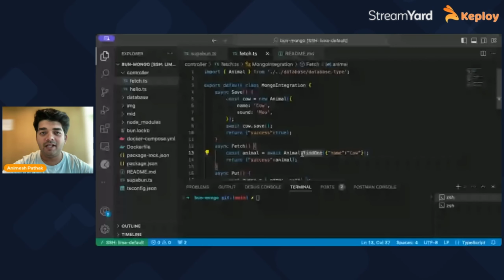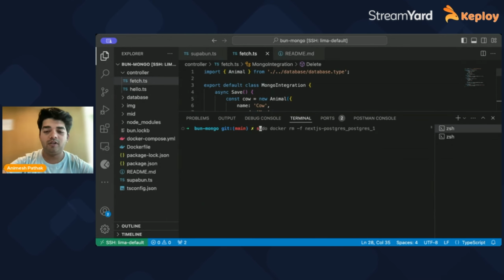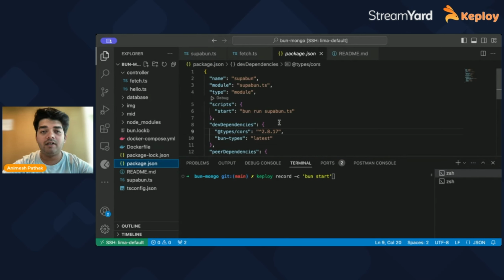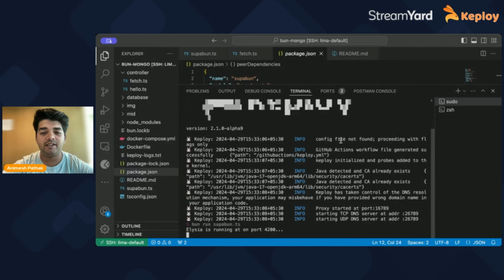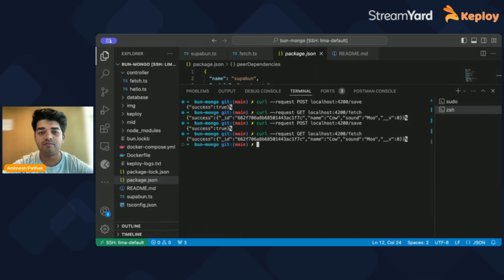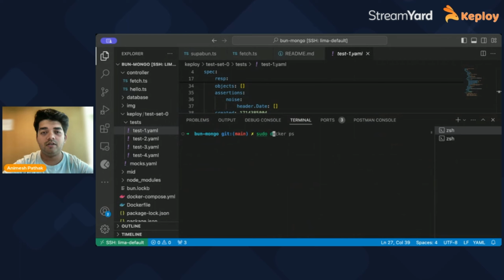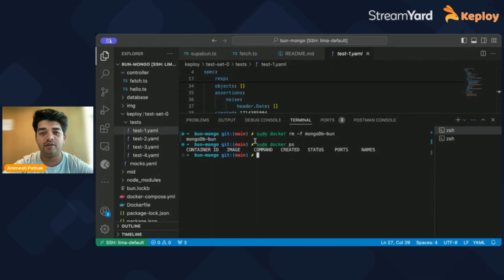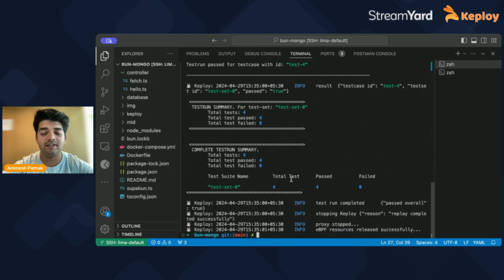Guide to Testing BunJS API in TypeScript with Keploy | Week of Testing - 4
In this video, We will be seeing how to create testcases of popular JavaScript runtime and Toolkit BunJS based application.